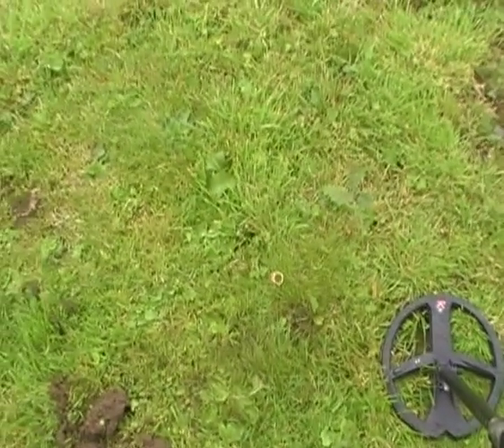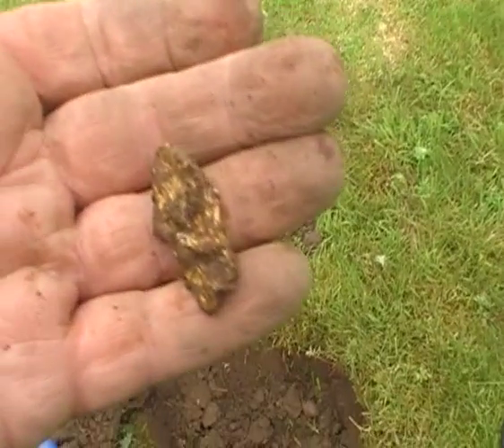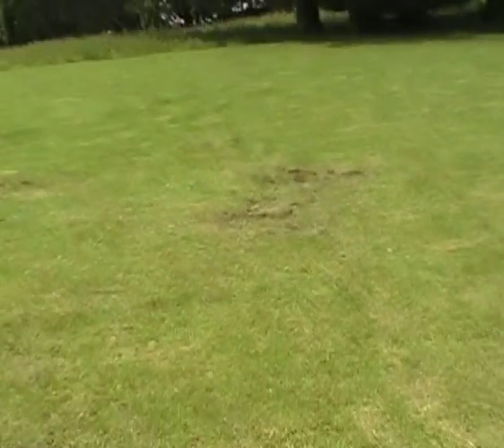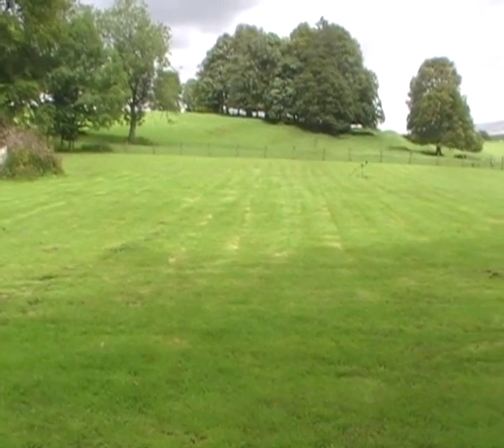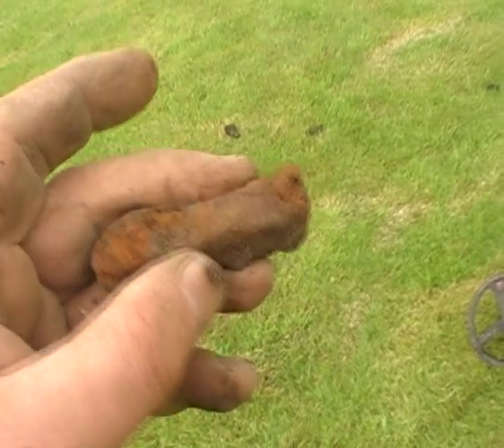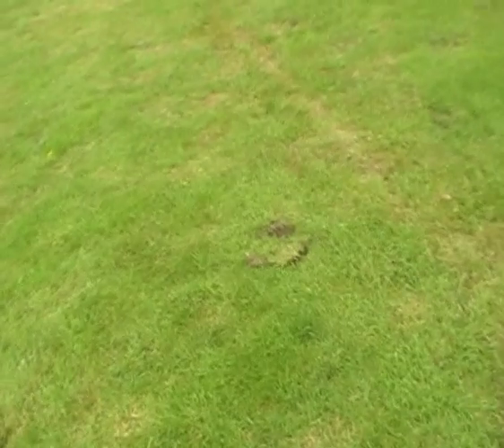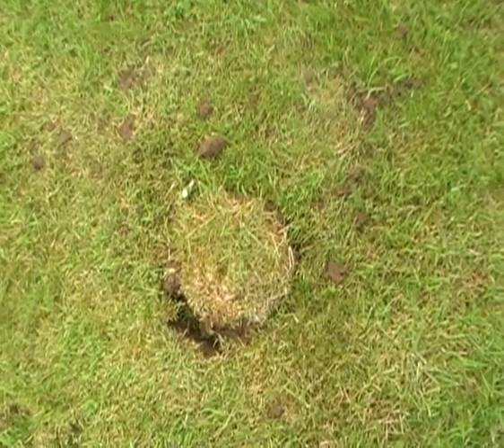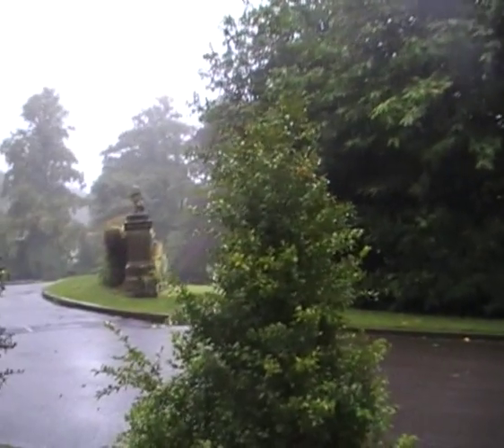Ged Dodd Metal Detecting UK (66) - Viking V6 v XP Deus - Two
I am getting to know the Deus a bit better now and figure out how to get more depth than the Viking. In all the Viking V6 is a brilliant machine for £100 but it can not compete with an XP Deus but at £1400 the Deus may not be 14 times as good. Today I prove that the Viking on a new site can do much much better than a new expensive machine on an old site. What I have to do now is find another new site for my new machine ...LOL